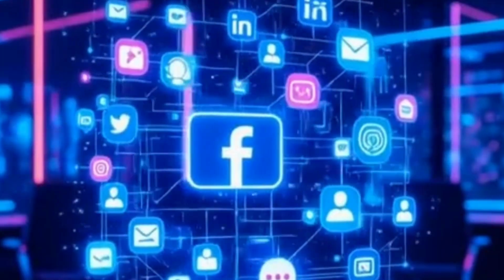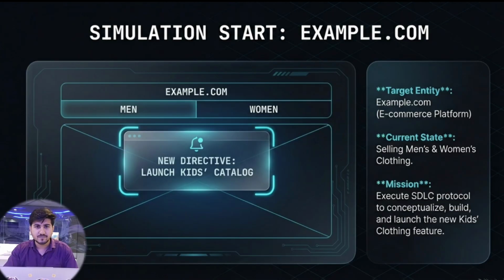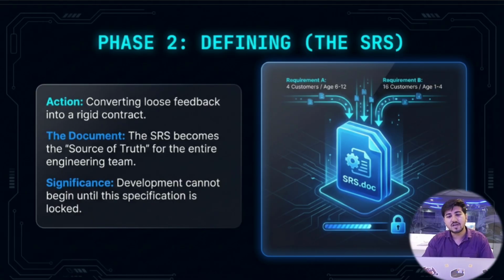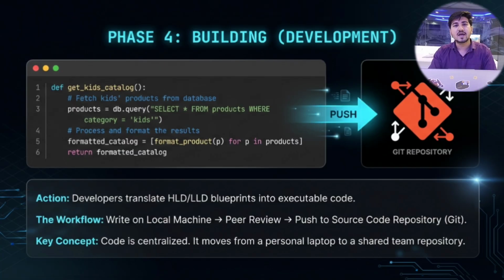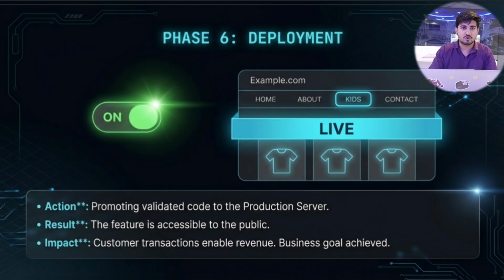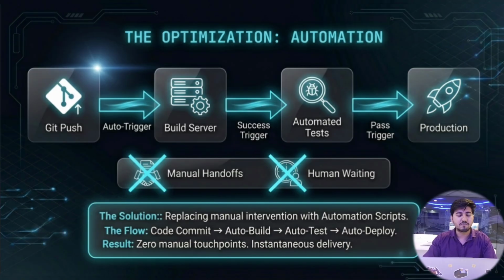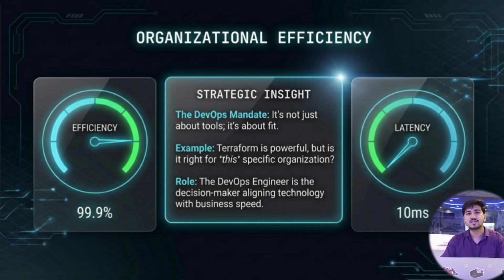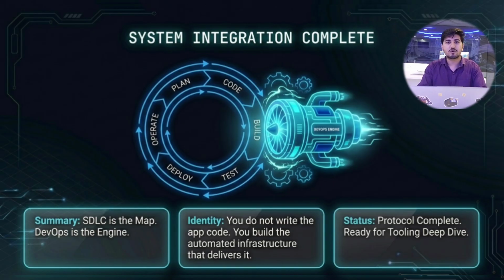Stop learning DevOps until you know this - SDLC| aiopsStudio| Abhishek Jha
Learn SDLC in DevOps with this complete beginner-friendly tutorial. If you want to become a DevOps Engineer, switch from developer to DevOps, or understand cloud and automation tools, this video will help you step by step.
This DevOps tutorial covers real-world concepts, practical explanation, and industry use cases used by top tech companies.
🔥 In this video: ✔ DevOps explained for beginners
✔ DevOps tools & workflow
✔ CI/CD pipeline concepts
✔ Cloud & automation fundamentals
✔ DevOps career roadmap
✔ Real industry use cases

00:00 – Introduction
00:45 – Why Use SDLC?
00:57 – What is SDLC?
01:03 – Primary Objective of SDLC
01:25 – Understanding SDLC with Example
02:05 – Phase 1: Planning & Requirements
02:19 – Phase 2: Defining Requirements
03:04 – Phase 3: Designing the Architecture
03:38 – Phase 4: Building & Development
04:05 – Phase 5: Testing & Quality Control
04:45 – Phase 6: Deployment
04:59 – Product Cycle Explained
05:34 – DevOps Zone of Influence
06:07 – Optimization Through Automation
07:00 – Organizational Efficiency
08:21 – System Integration Complete

devops engineer roadmap 2026, how to become devops engineer india, devops career switch guide, devops tutorial for beginners hindi, devops tools list, cloud computing career, automation in devops, ci cd pipeline explained, high salary IT jobs india, developer to devops transition, devops learning path, devops zero to hero

This video is part of a complete DevOps learning series to help you become job-ready and build high-income tech skills.